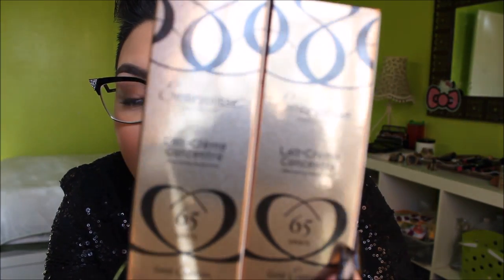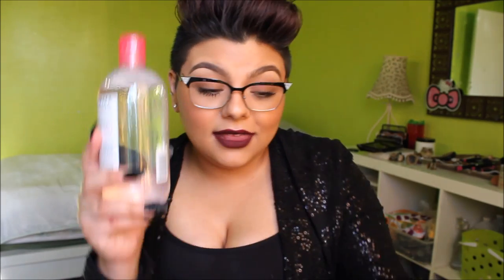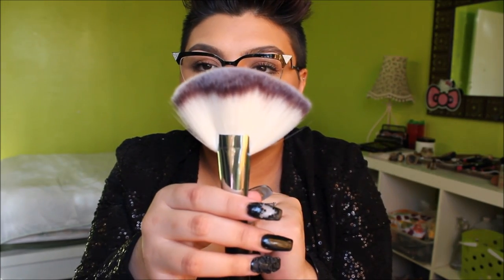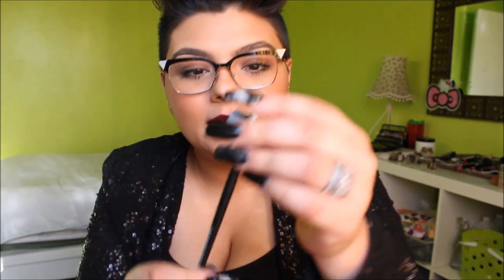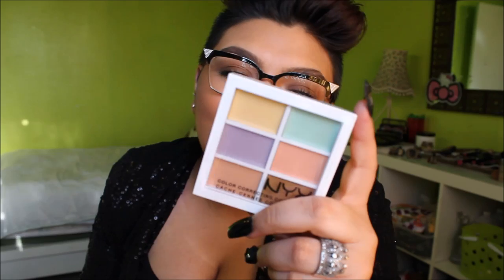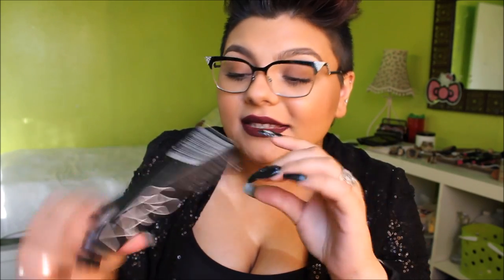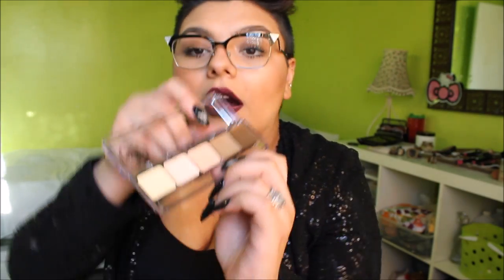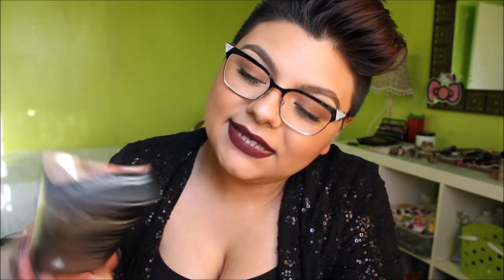The Makeup Show LA Haul Pt. 1